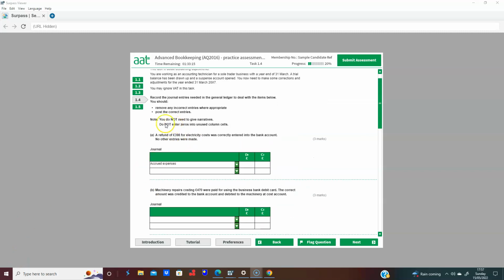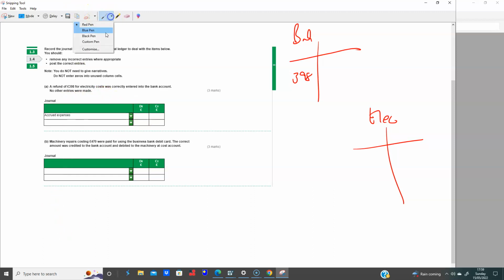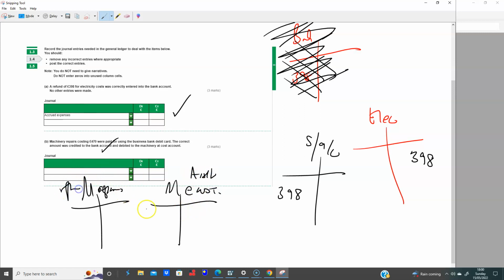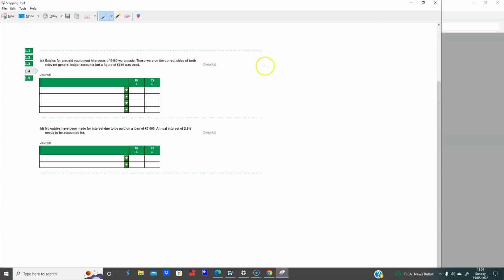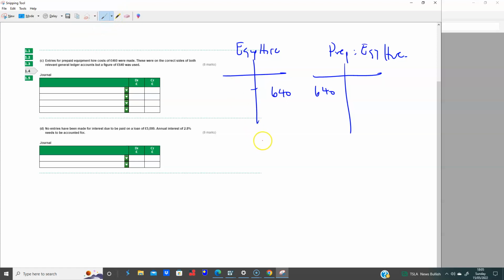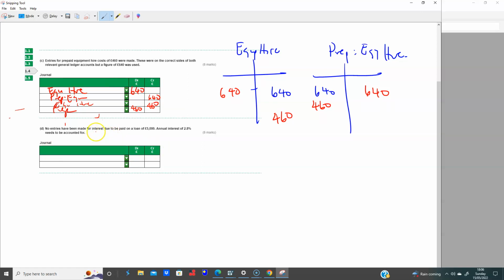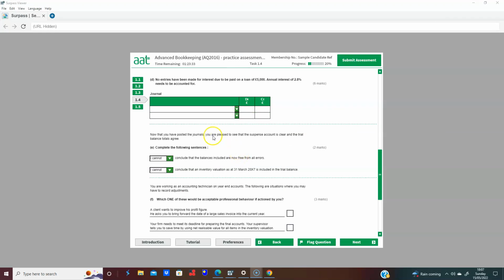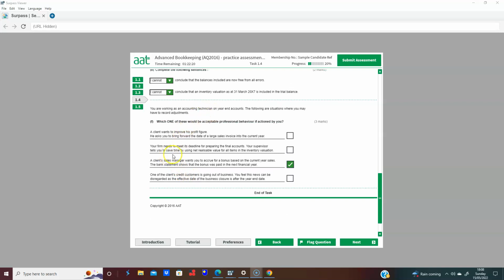AAT Assessment Two Q1 4